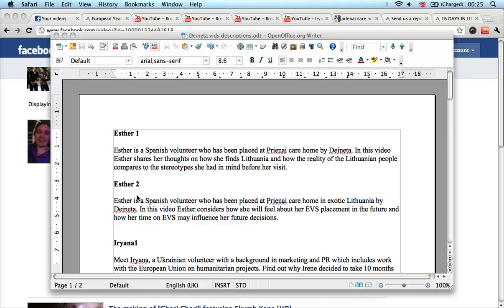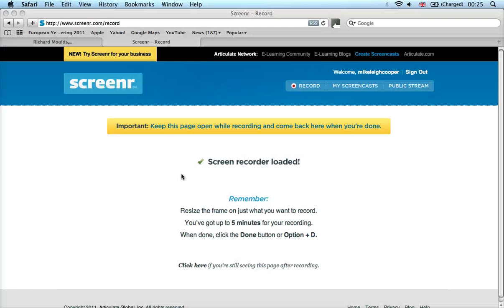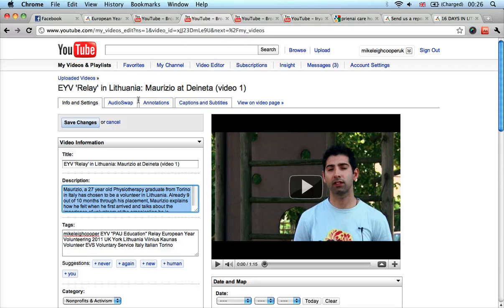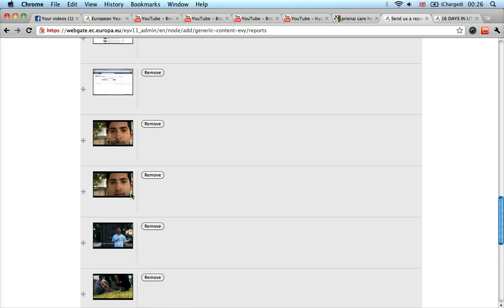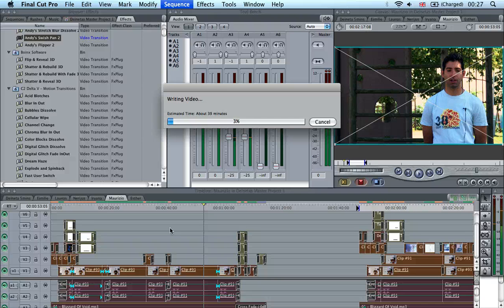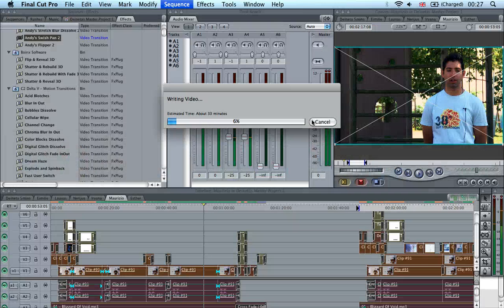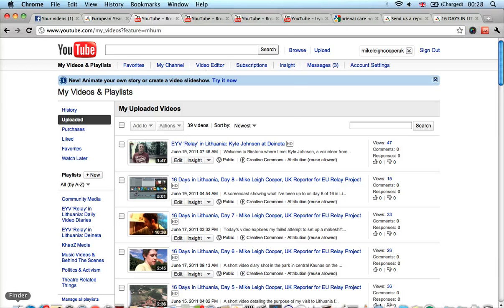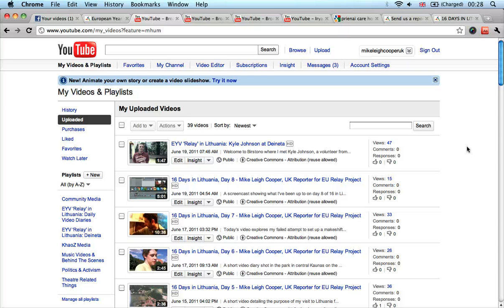16 Days in Lithuania, Day 9 - Mike Leigh Cooper, UK Reporter for EU Relay Project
Day 9 of the 'Relay' project. Another screencast again as I have nothing exciting that I've filmed to show, so I just wanted to talk briefly about today's activities - Youtube uploading, exporting, converting an new edits.

I'm very sleepy and making mistakes. Am I going bonkers. Hopefully not.